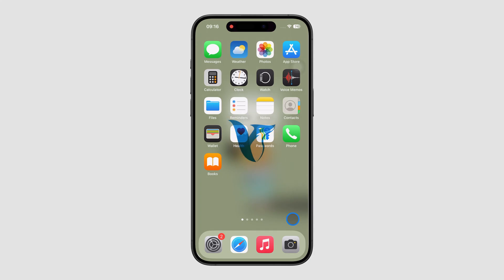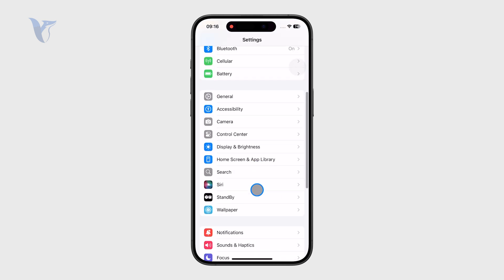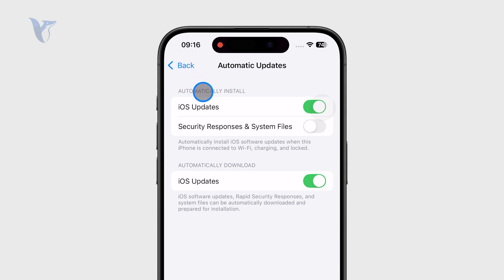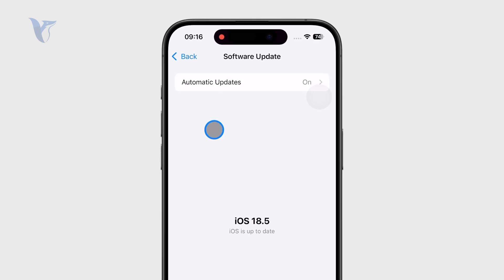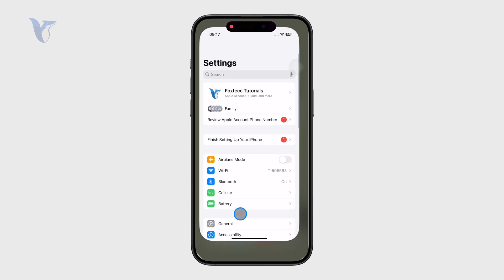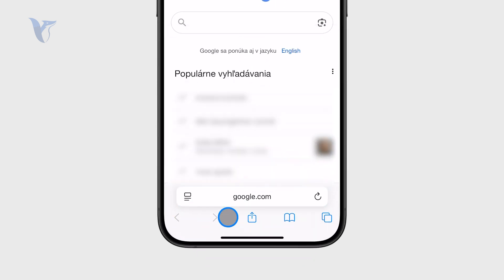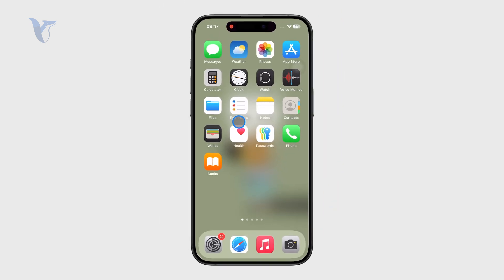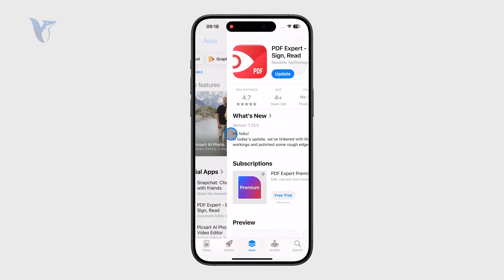Where Is The Back Button in iPhone? (explained)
Wondering where the back button is on your iPhone? This video explains how iOS handles navigation without a traditional back button and shows you the gestures or icons to use instead.